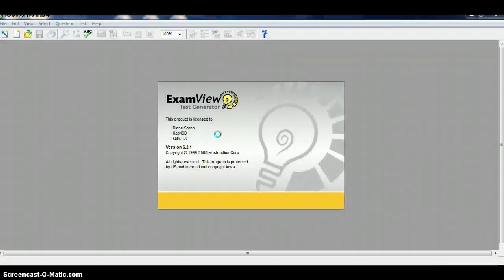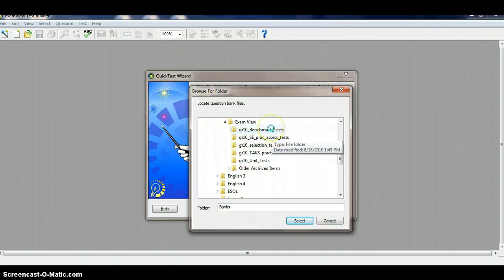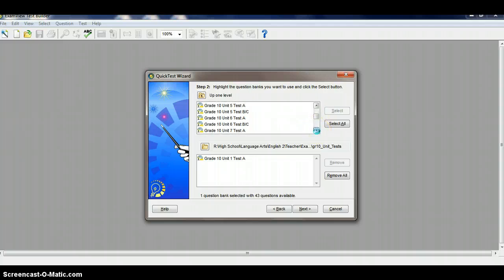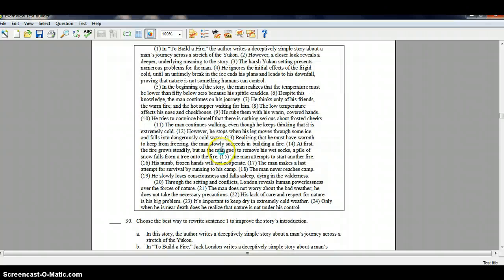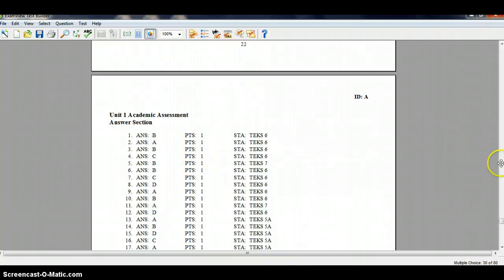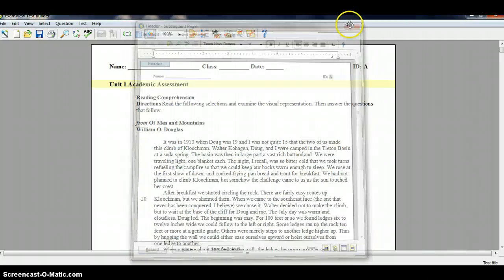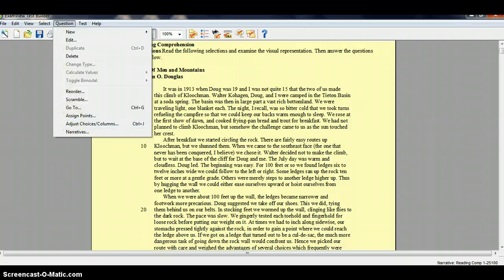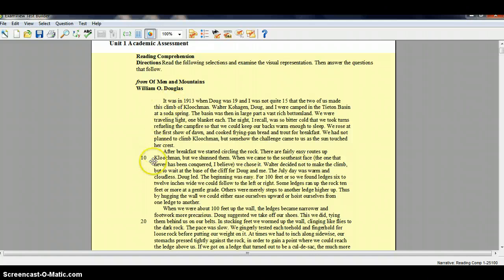HS Using Examview to find Cold Reads